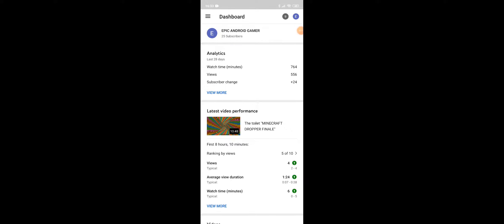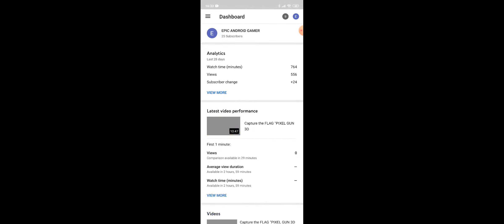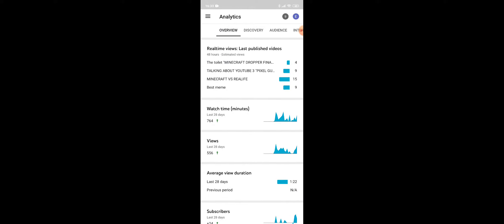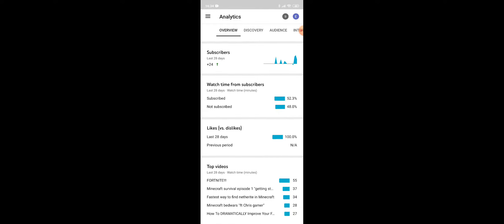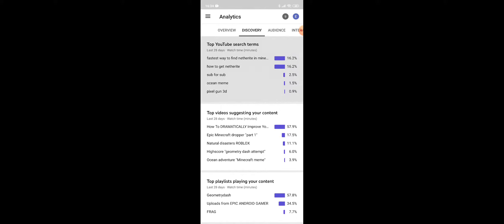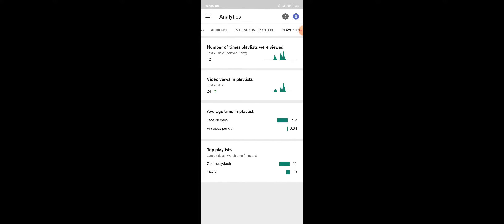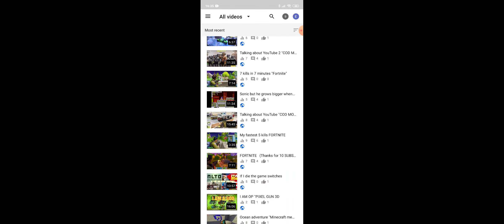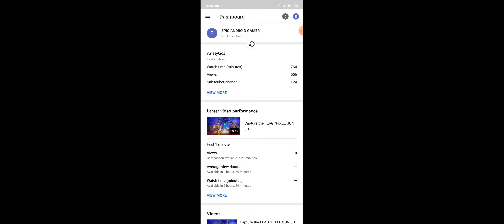25 SUBSCRIBERS "thanks to everyone who subscribed to my channel"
Leave your comments for what game I should play